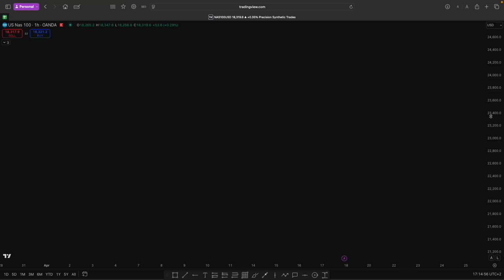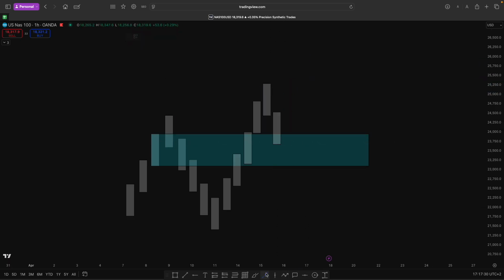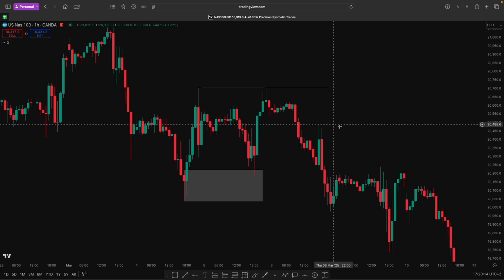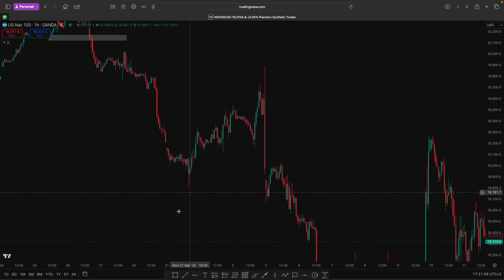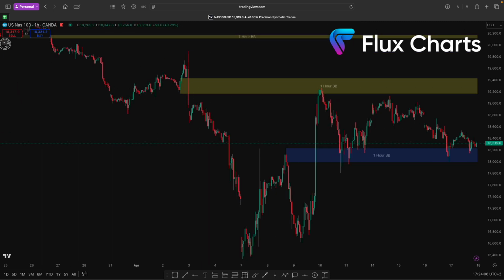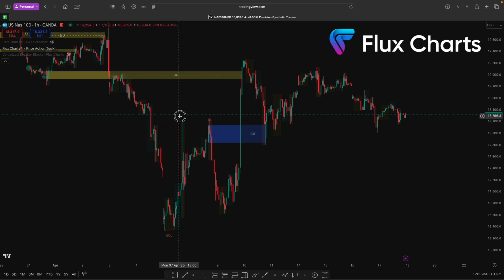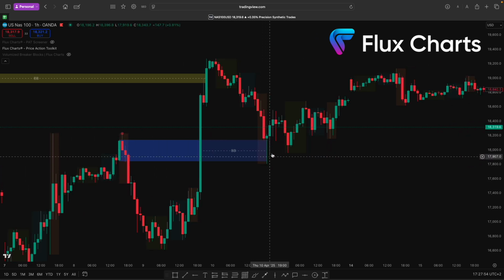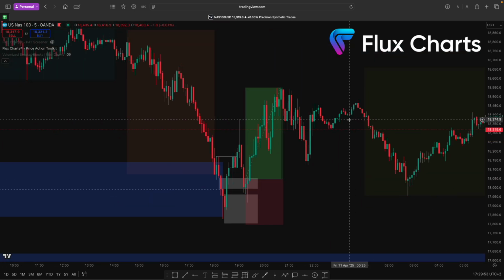Breaker Blocks Made Simple 🔥 | Easy Smart Money Strategy with Flux Charts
Struggling to understand breaker blocks in your trading? In this video, I break down exactly what a breaker block is in the simplest way possible — no jargon, no confusion. We go step-by-step through clear chart examples and show you how to spot breaker blocks easily using Flux Charts’ smart money indicators.

Whether you’re a beginner learning ICT concepts or a trader looking to sharpen your edge, this video will help you identify powerful entry points and avoid fakeouts using breaker blocks.

🔍 Covered in this video:
 • How breaker blocks differ from order blocks
 • How to use Flux Charts to easily find them
 • Chart examples